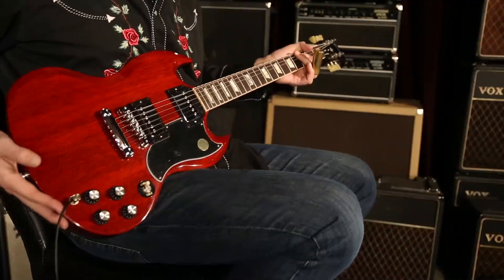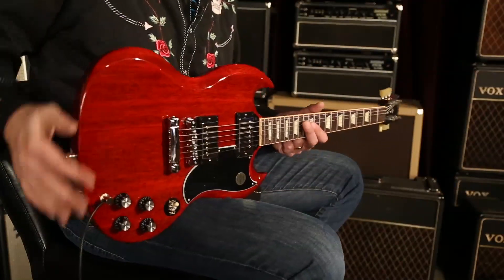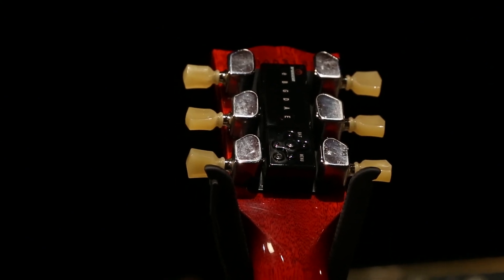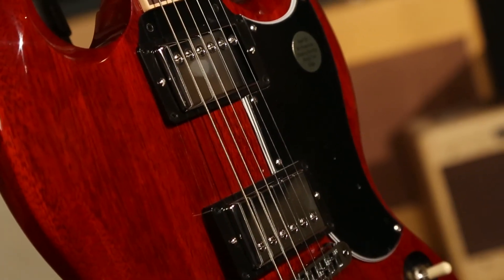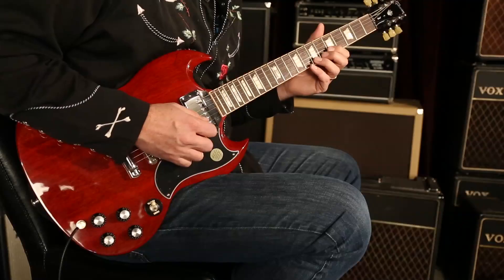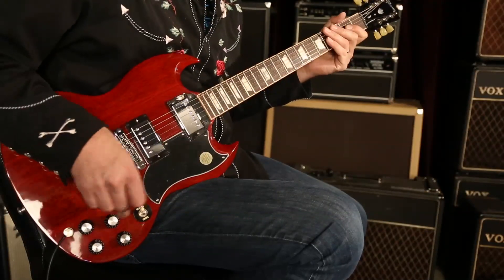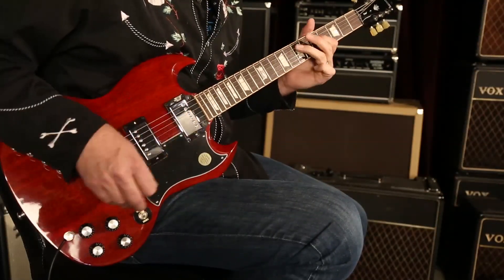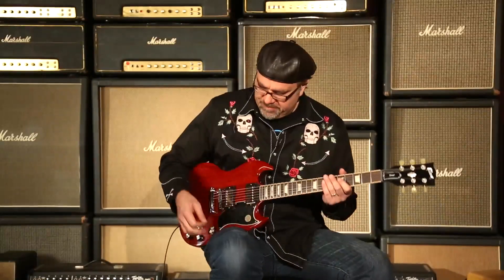Gibson 2014 SG Standard Overview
The new 2014 SG Standard from Gibson Guitars is a cut above the rest.  It's everything you've come to know and love from an SG -- lightweight, resonant, bright, chimey, and aggressive, but there's a little something extra that helps this guitar stand strong!

Brand: Gibson
Model: 2014 SG Standard
Body Wood: Mahogany
Neck Wood: Mahogany
Neck Shape: '60s Slim Profile
Fingerboard: Rosewood
Inlays: Trapezoids with 120th Anniversary Inlay
Scale Length: 24.75"
Width at Nut: 1.687"
Frets: 24
Pickups: '57 Classics
Controls: 2 Volume (push/pull), 2 Tone, 3-way Toggle
Hardware : Chrome
Bridge: Tune-o-Matic
Tailpiece: Stoptail
Tuners: Robot Min-ETune
Case: Vintage Brown Hardshell